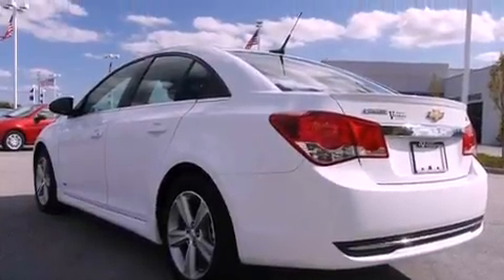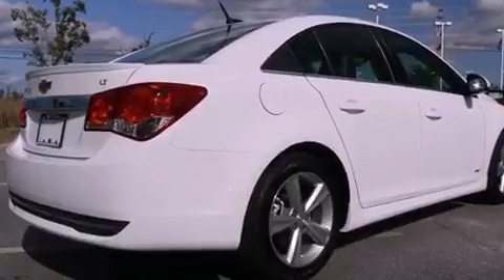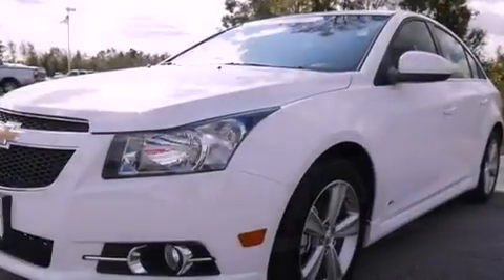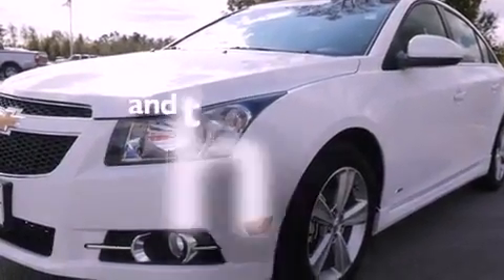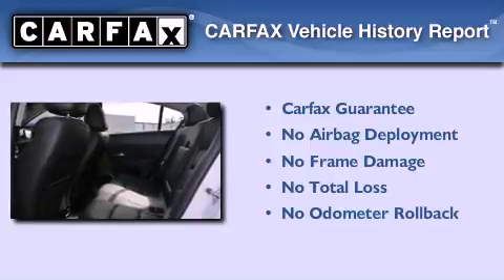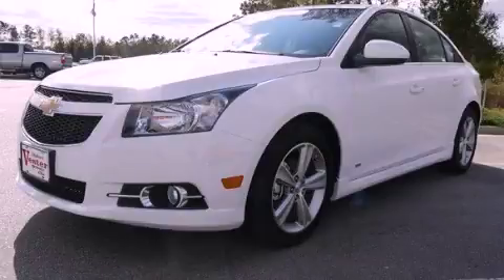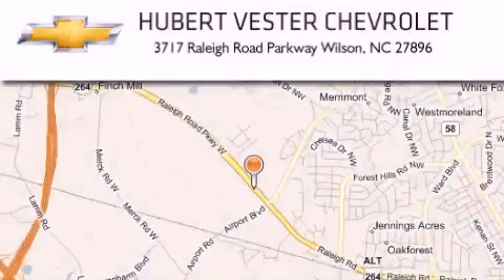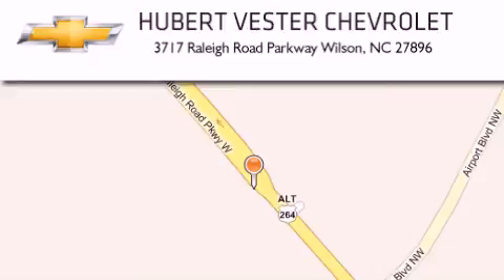2012 Chevrolet Cruze Goldsboro NC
Year : 2012

 Make : Chevrolet

 Model : Cruze

 Engine : Turbocharged Gas I4 1.4L/83

 Trans . : Automatic

 Exterior : Summit White

 Miles : 268

 3717 Raleigh Road Parkway

 Pre-Owned 2012 Chevrolet Cruze Wilson NC